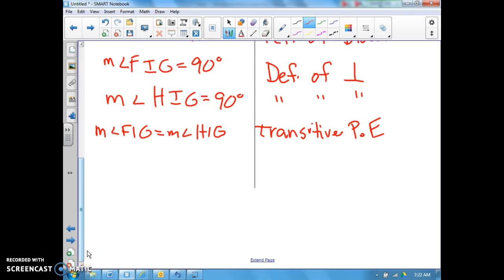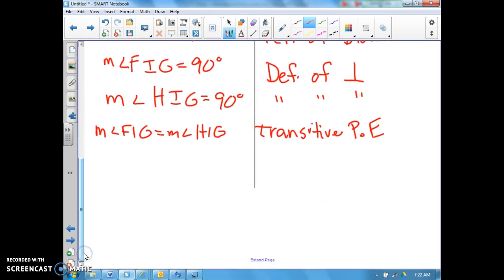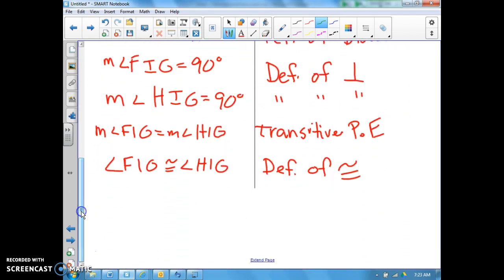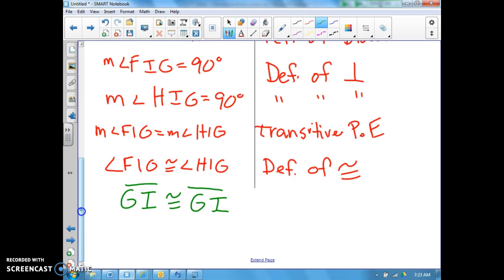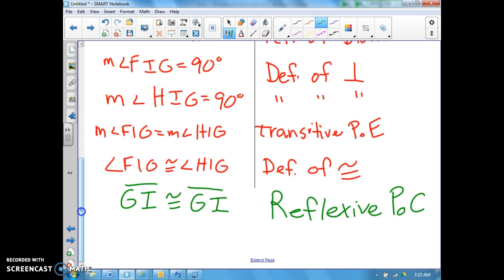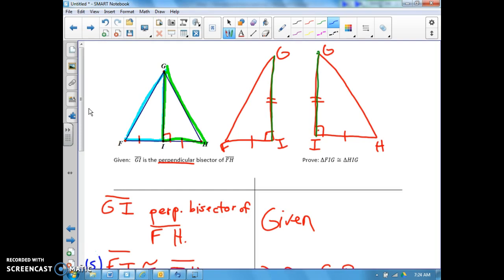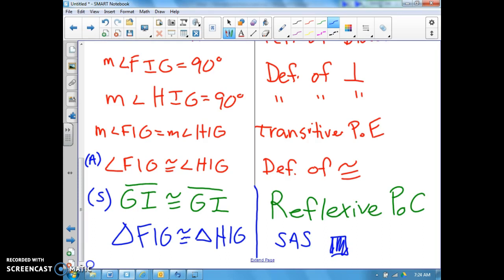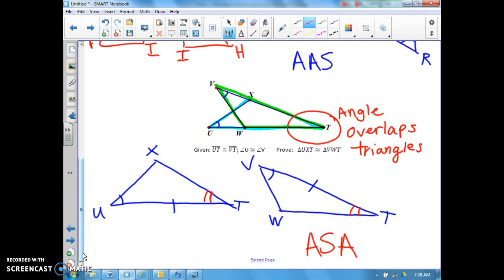Lesson 5-2 Part B